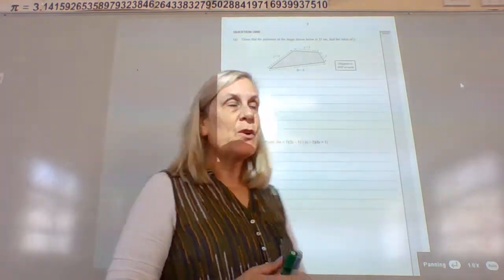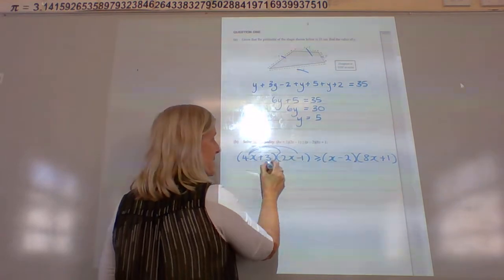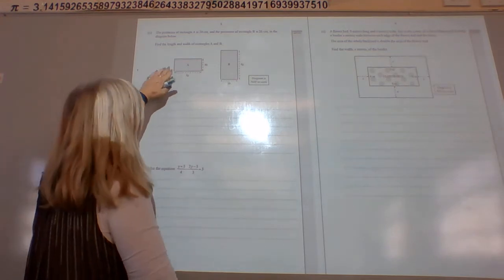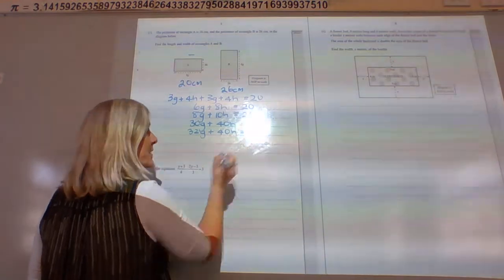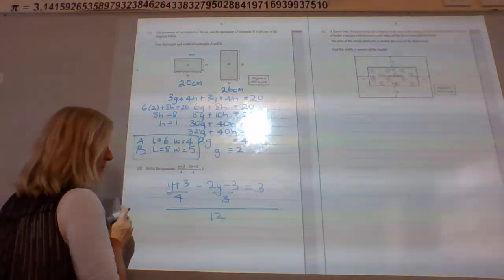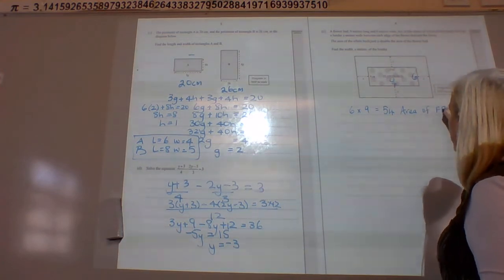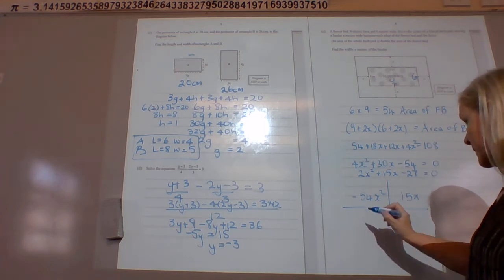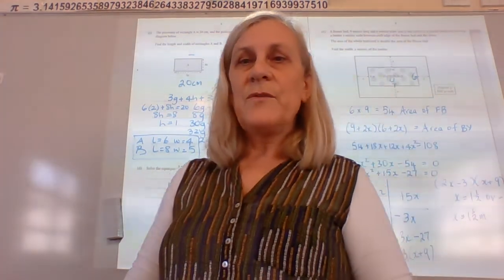NCEA Level One 1.2 MCAT 2021 Day 2 Question 1 worked